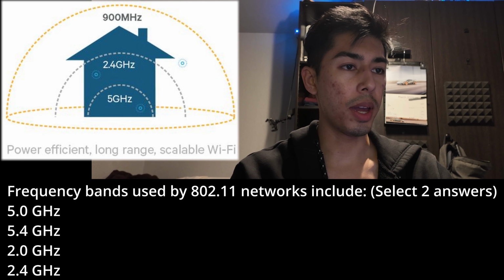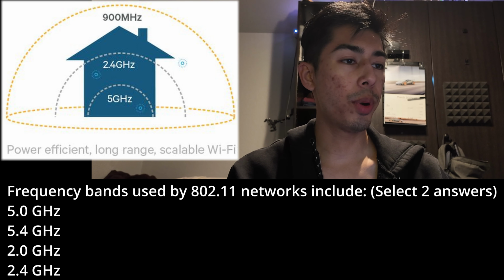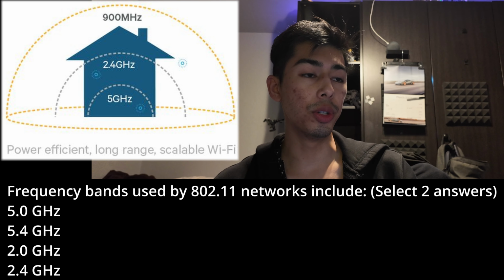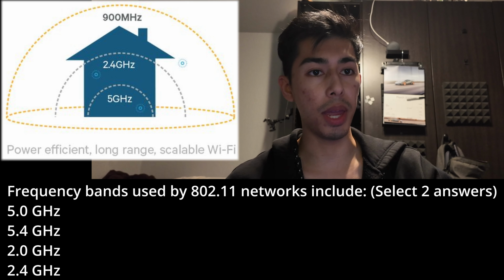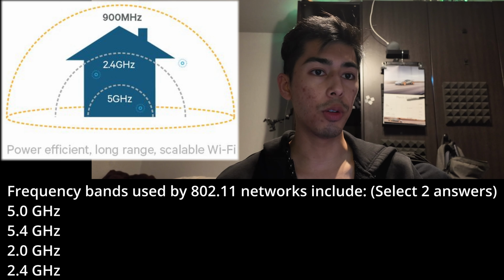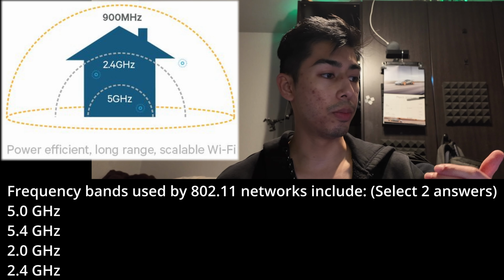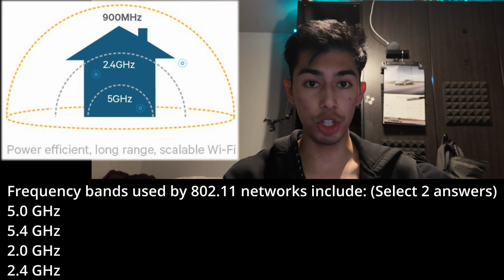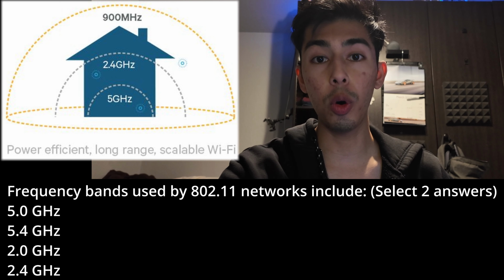802.11 Frequency Bands: Understanding 2.4 GHz and 5 GHz WiFi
Learn about the frequency bands used by 802.11 networks, specifically 2.4 GHz and 5 GHz. This video explains the characteristics of each band, their advantages and disadvantages, and how they impact WiFi performance. Perfect for CompTIA Network+ or Security+ exam prep, or anyone studying wireless networking.